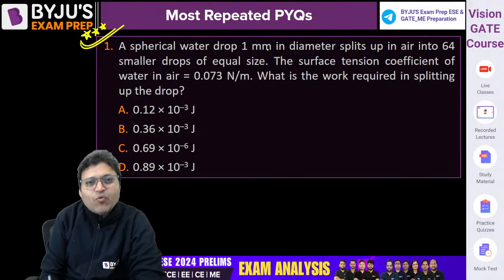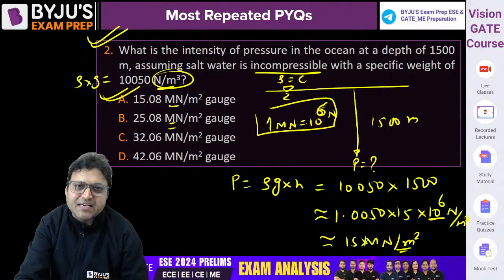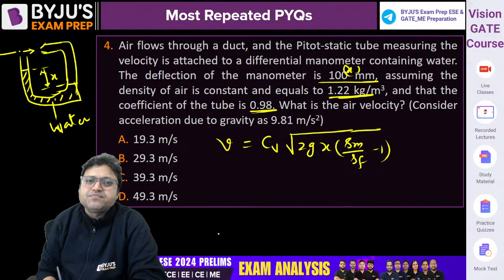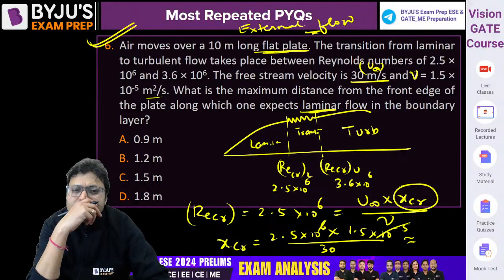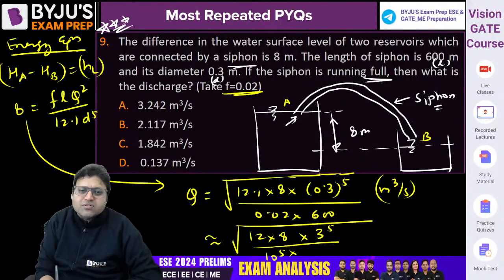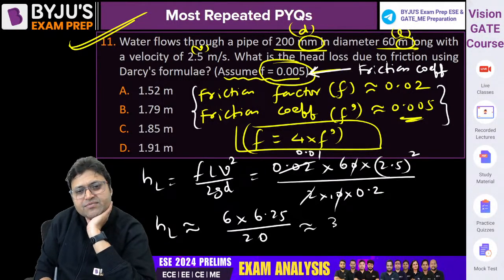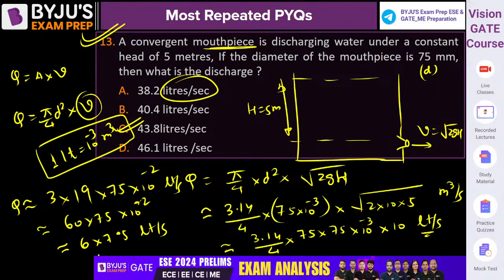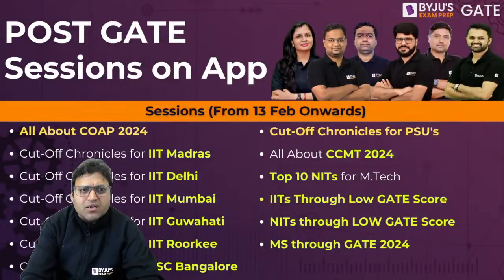25 Most Repeated PYQ of Fluid Mechanics | ESE 2024 | Mechanical Engineering | BYJU'S GATE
25 Most Repeated PYQ of Fluid Mechanics | ESE 2024 | Mechanical Engineering | BYJU'S GATE